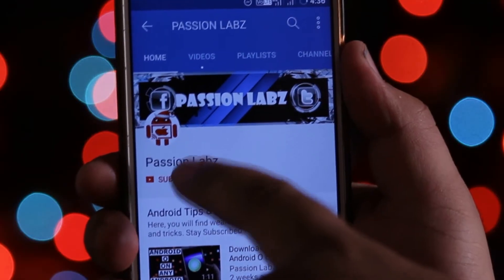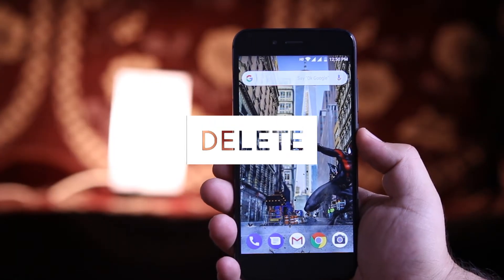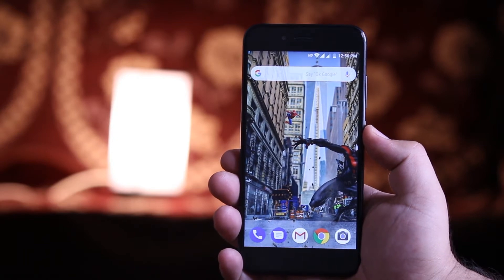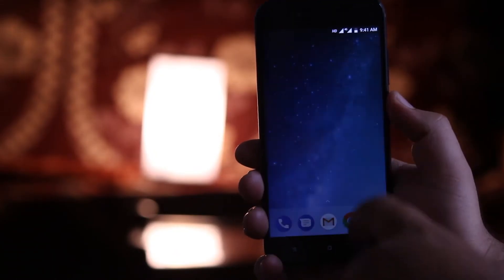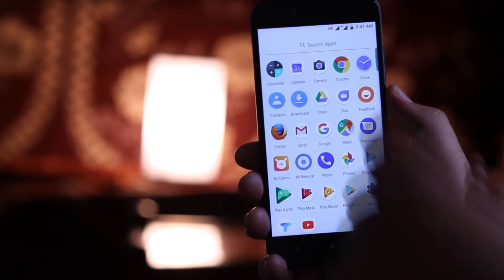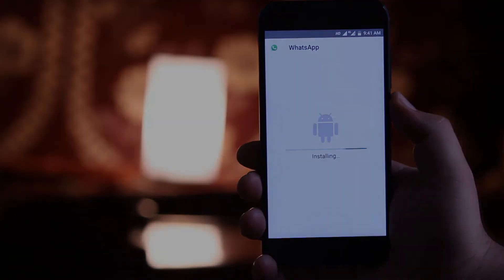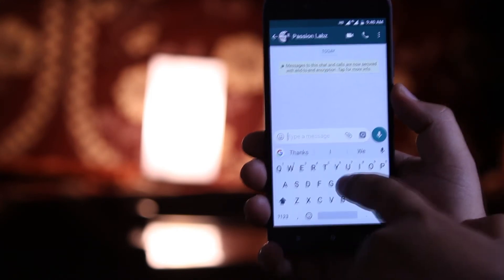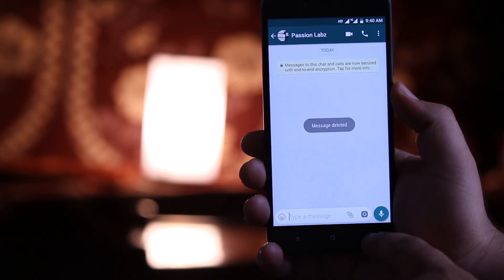Delete sent messages on Whatsapp(New WhatsApp Feature)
WhatsApp is a very popular app which is used by most of the smartphone users. You get new WhatsApp feature every few days. Recently, a new feature has been added to WhatsApp Messenger. This feature will help you to delete any sent messages on your WhatsApp Messengers. You can also edit or modify the sent messages with this feature.